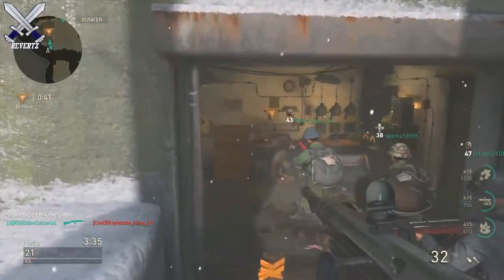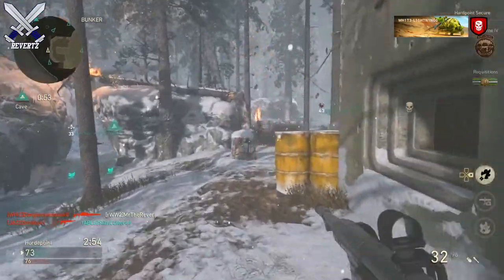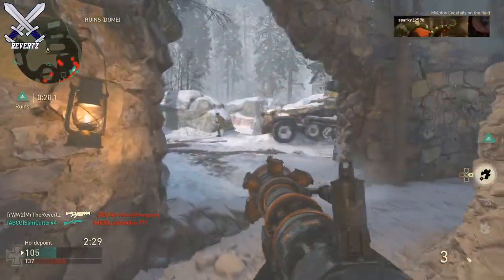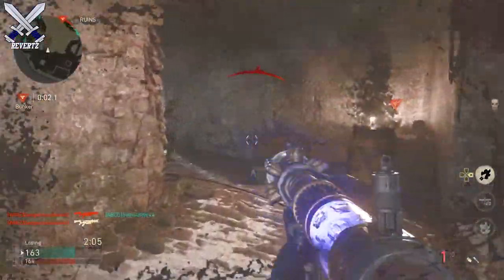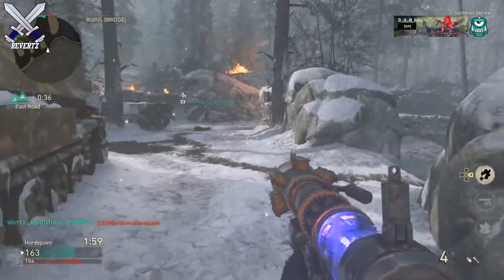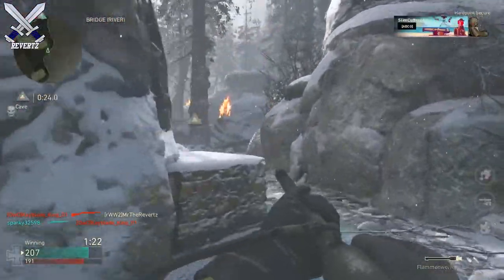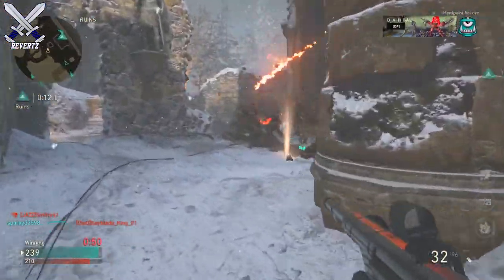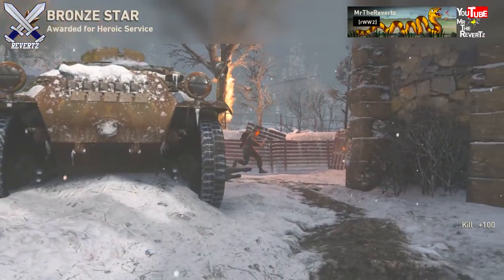TESLA Wonder Weapon in Call Of Duty: WWII Multiplayer! (How To Use The TESLA + Tips) SO MUCH FUN!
Call Of Duty WWII multiplayer community challenge update! The TESLA wonder weapon is now available in call of duty WWII multiplayer in gamemodes with zombies such as hordpoint or infected! The tesla wonder weapon is super fun and in this video I show players how to get the tesla in game + some exciting gameplay showcasing the wonder weapon. Let me know your thoughts about the tesla wonder weapon in the comments also drop a like if you enjoyed and subscribe for more call of duty WWII tips and tricks, news, and more